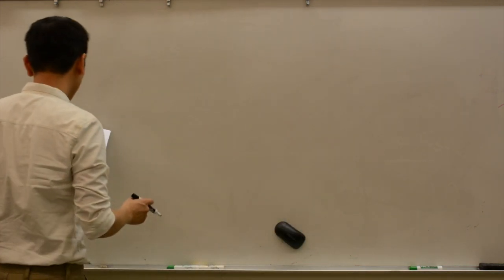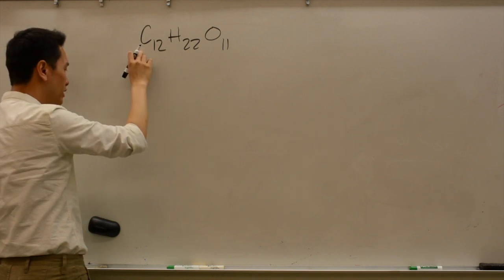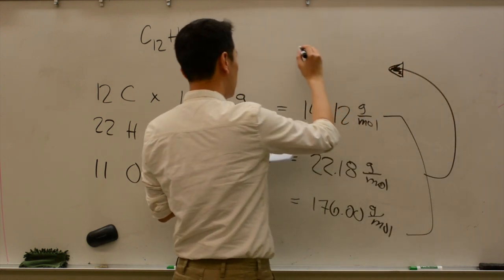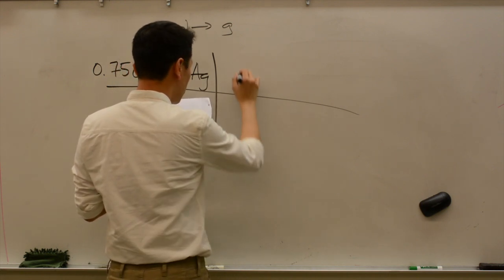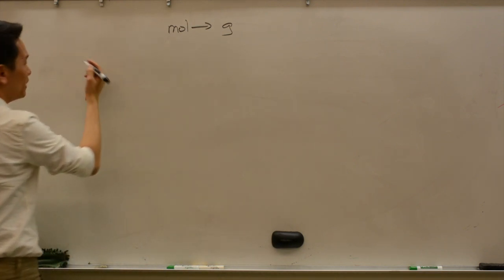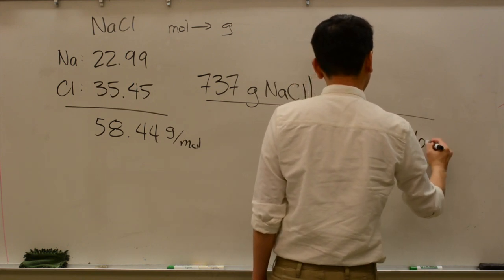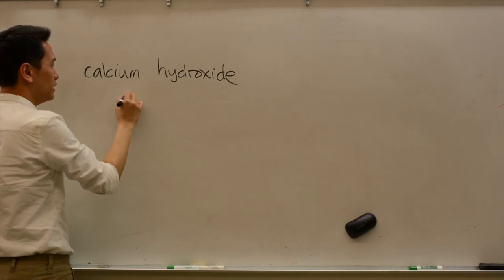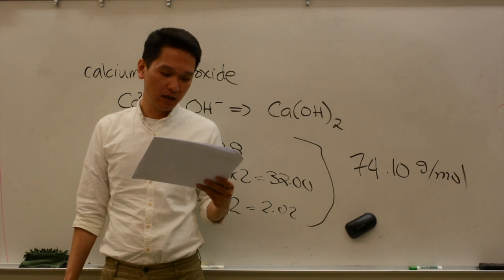Lecture 11 Chemical Reactions 11.2 Molar Mass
This video is about Lecture 11 Chemical Reactions 1.2 which teaches you how to calculate molar mass of chemicals and using it as a conversion factor.